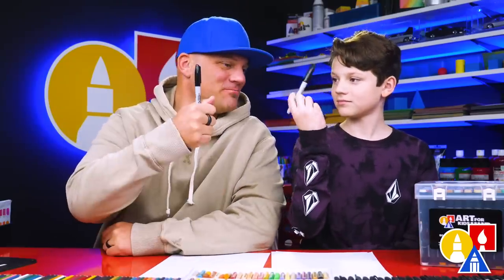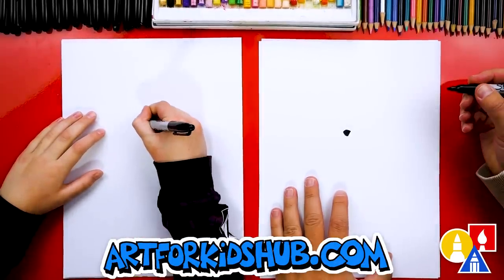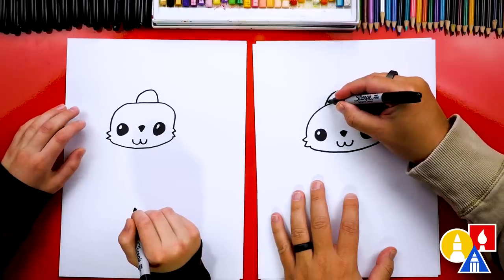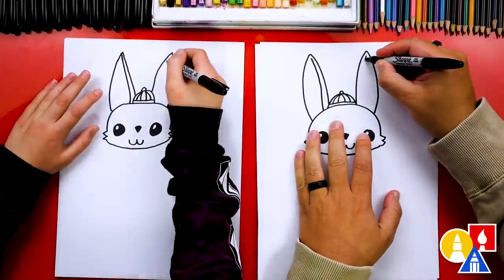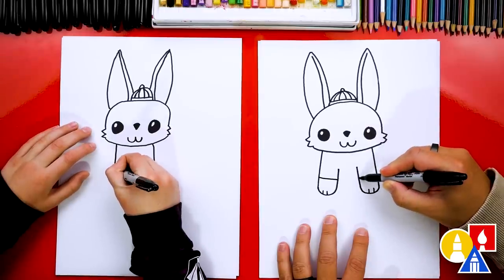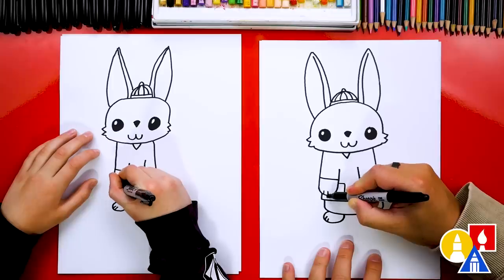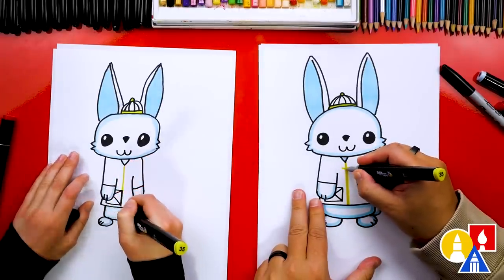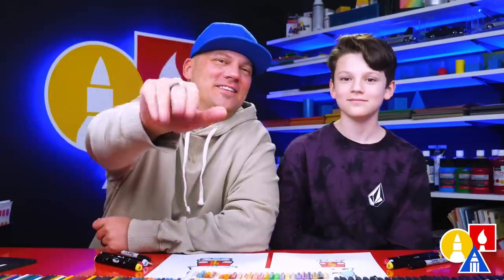How To Draw A Chinese New Year Rabbit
The Chinese New Year is coming up! To celebrate, we thought it would be fun to learn how to draw a rabbit! This is the year of the rabbit!  Art Supplies ~ This is a list of the supplies we used, but feel free to use whatever you have in your home or classroom.